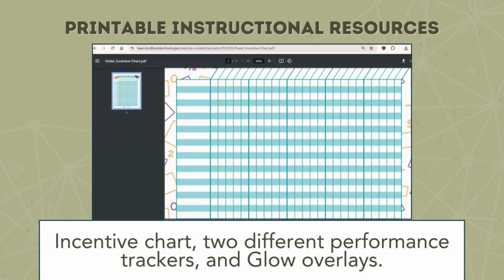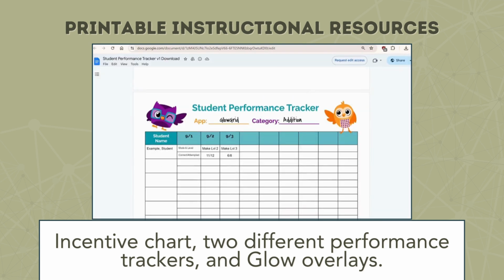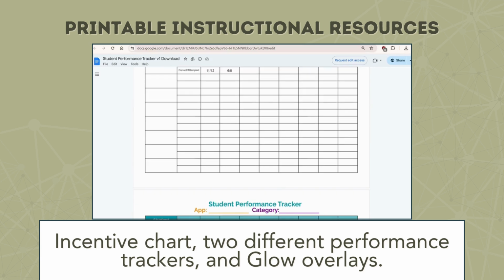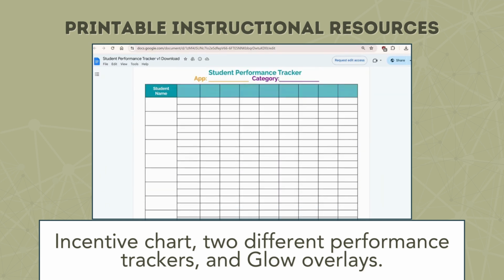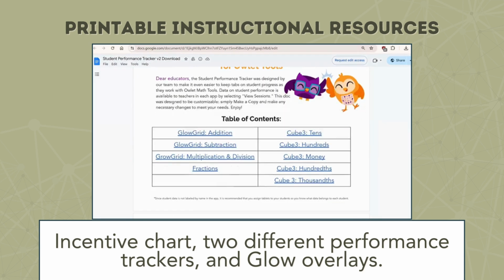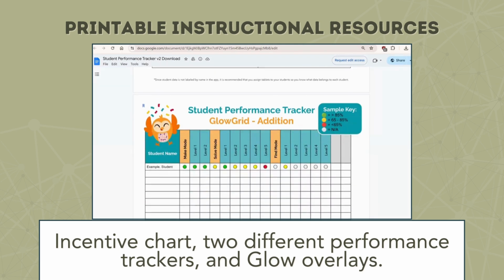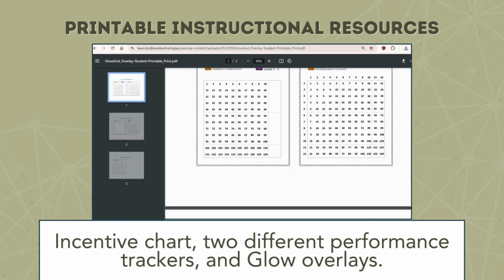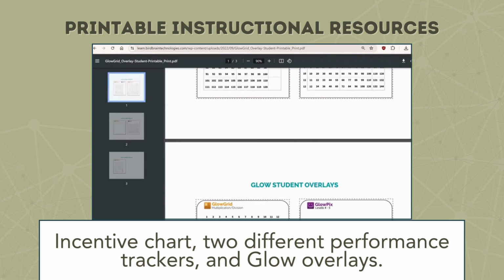The Best Teacher Resources For Glow (2024)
Glow, one of the Owlet elementary math tools by BirdBrain Technologies, has so many teacher resources available to support learners and teachers using Glow! @@Birdbraintechnologies42

Check them out below:

✨Digital teacher guides that provide overviews of how to use them and ideas to integrate into the classroom

✨Student tracker -keep track of student progress over a period of time

✨How to Cards -showing the user how to and explains the activity modes for GlowGrid, GlowPix, and Fractions apps

✨GlowGrid Overlays -printable overlays to use as an additional resource

✨GlowPix- Student prompts from Level 1- Level 5 difficulty

✨Glow Pix Picture Plan - Helps the user plan before they create using Glow.

✨Fraction Unplugged- fraction practice sheets that can be printed off instead of using a screen.

✨The resources also provide an app overview for GlowGrid, GlowPix, and Fraction apps.

PLUS,
📍Fast and friendly tech support
📍Facebook educators community of 600+ other like-minded educators using the same tools and sharing ideas, strategies, etc.
📍60-day free demo program Fast and friendly tech support